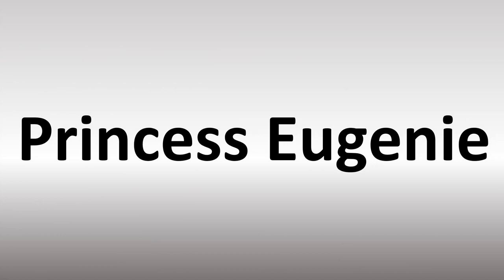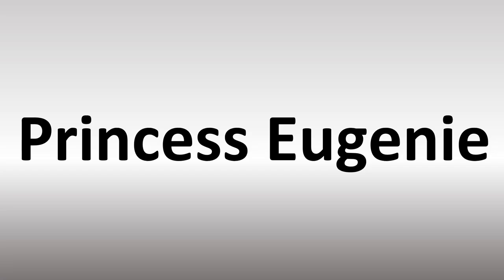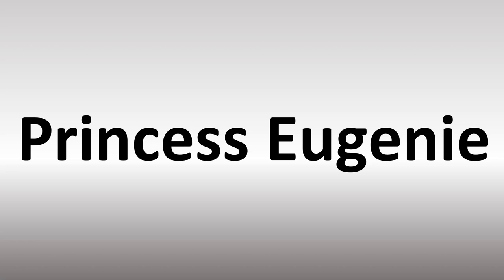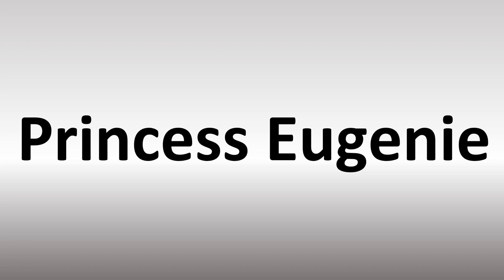How to Pronounce Princess Eugenie? | CORRECTLY!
This video shows you how to pronounce Princess Eugenie (pronunciation guide).
00:00 – How to Pronounce Princess Eugenie Intro
00:13 – Princess Eugenie Pronunciation Guide
00:22 - 2 ways to say Eugenie
00:37 - Pronounce Eugenie in French
00:59 - More Difficult Pronunciations

Information & Source
Princess Eugenie is a member of the British royal family. She is the younger daughter of Prince Andrew, Duke of York, and Sarah, Duchess of York. She is the niece of King Charles III and the granddaughter of Elizabeth II. At birth, she was 6th in the line of succession to the British throne and is now 11th. Wikipedia source
Born: March 23, 1990 (age 32 years), The Portland Hospital Hospital part of HCA Healthcare UK, London, United Kingdom
Full name: Eugenie Victoria Helena